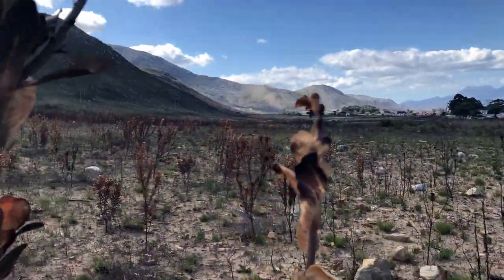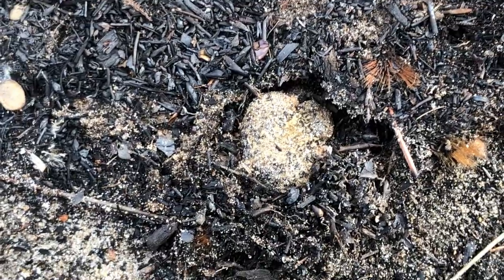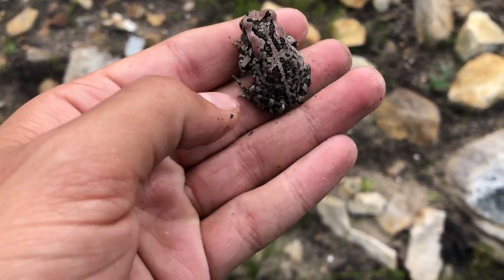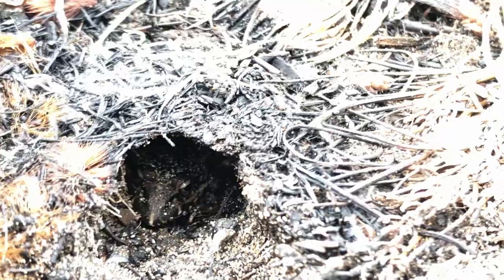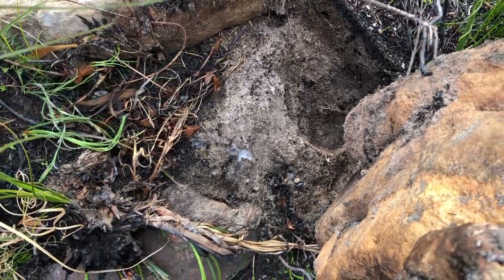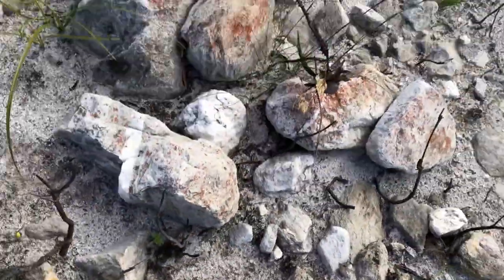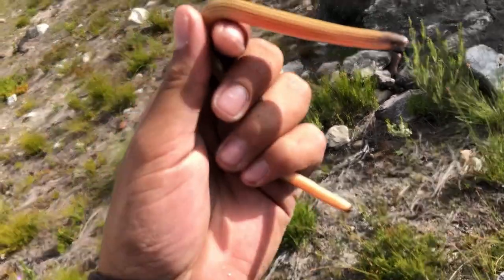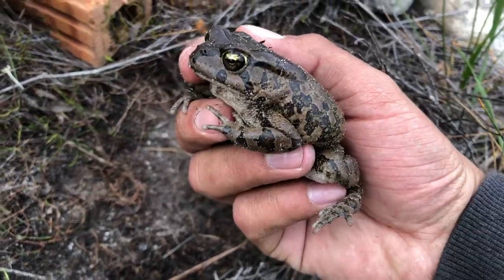Herping the Overberg! Snakes, Rainfrogs and Toads!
Back in august I spent 2 weeks in the overberg filming a surfing competition and on the lay days we herped!